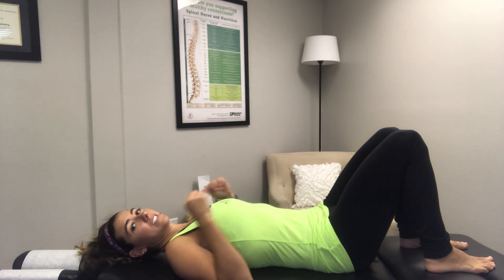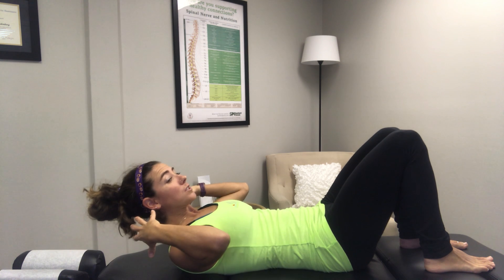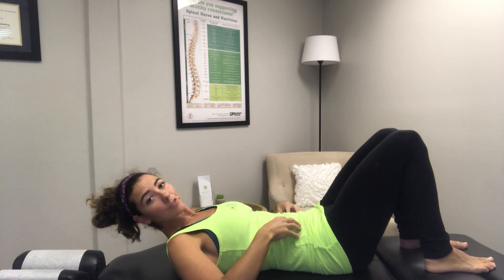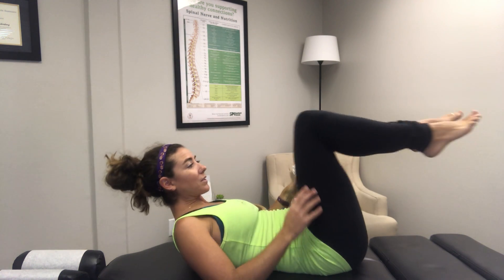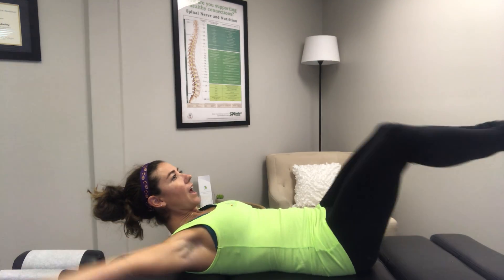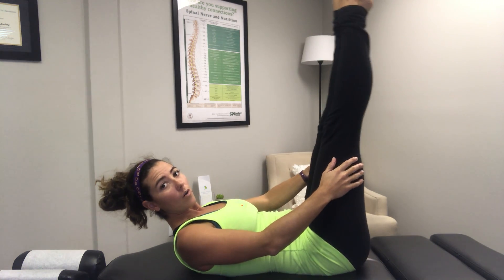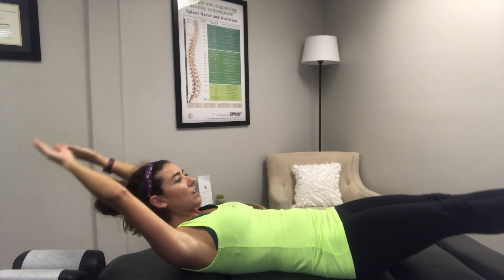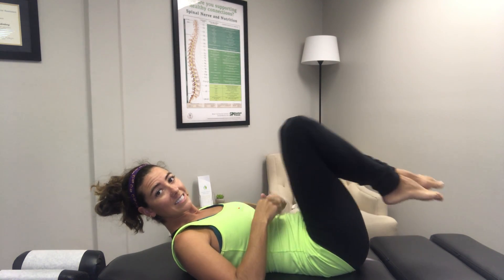Pilates series- double leg stretch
In this video, Dr. Kelsey shows you how to do the double leg stretch. Perform this exercise for 10-30 seconds.

Natural Health Practices is a full-service wellness center in Port Orange, Florida offering safe, natural, and effective solutions for many health problems. We help people break-free from recurrent symptoms and take back control of their health through the use of: